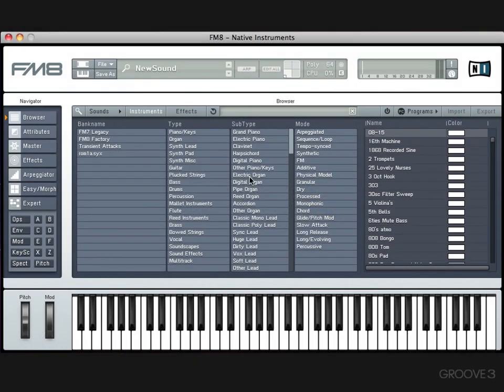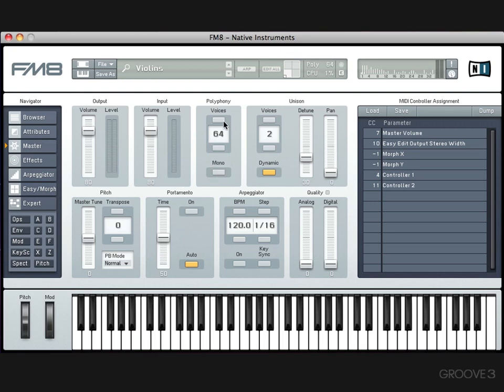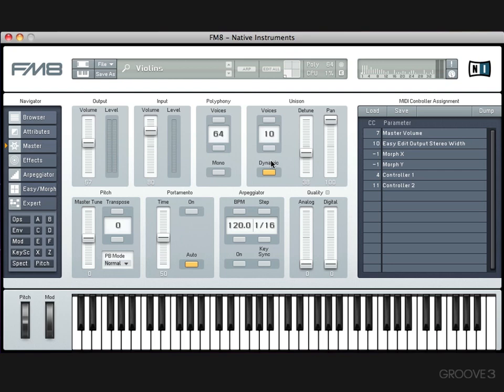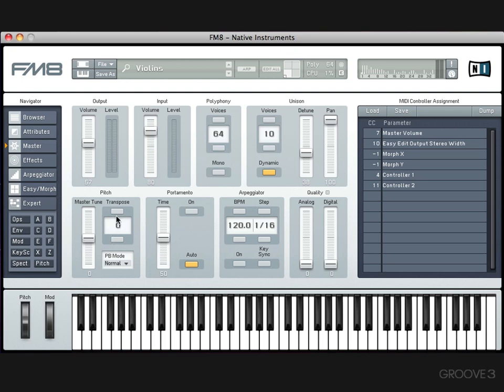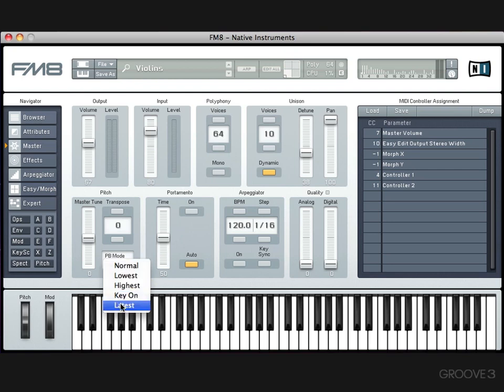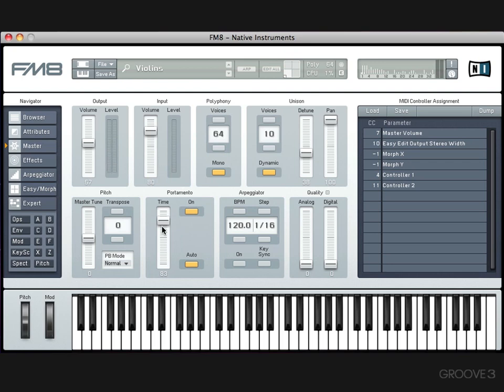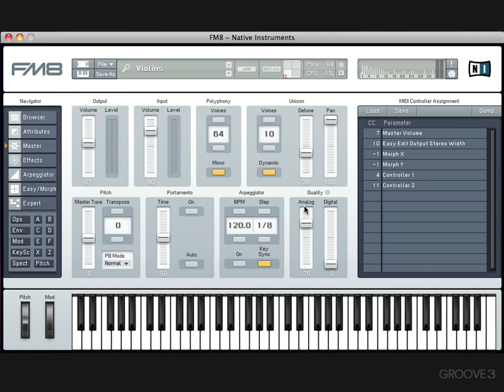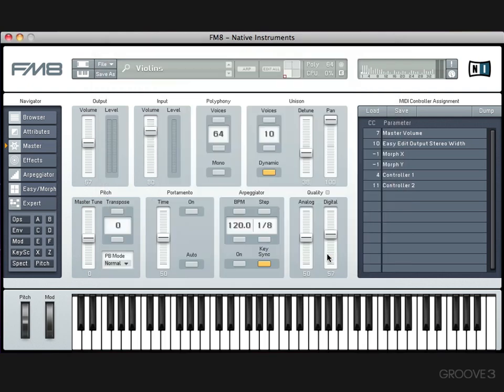NIFM8 Tutorial The Master Page